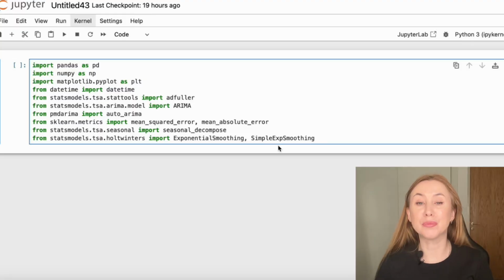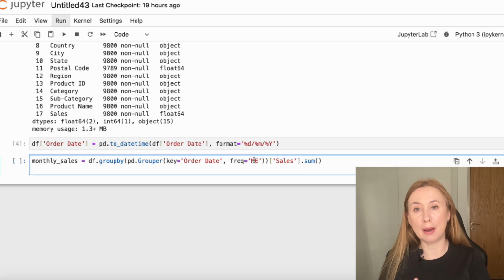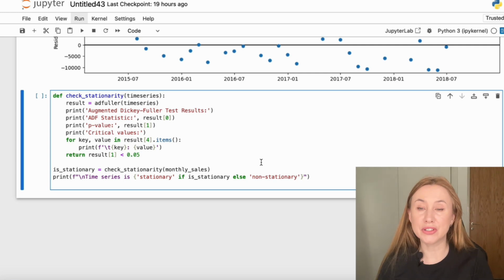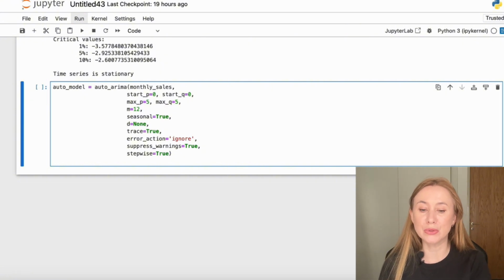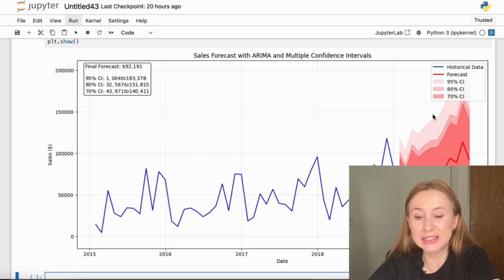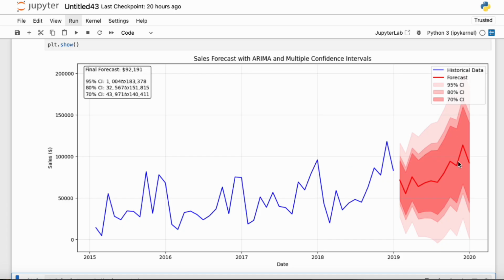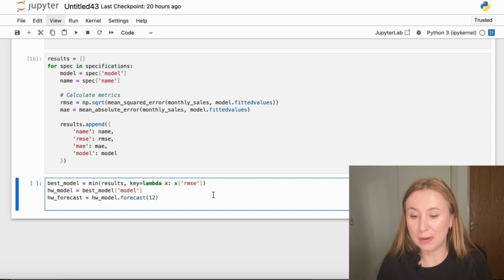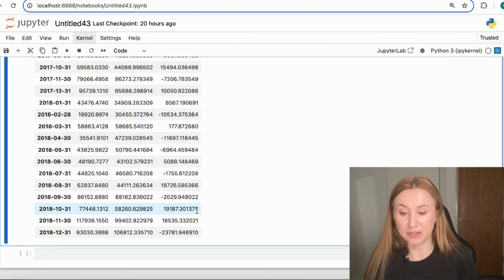Time series forecasting in ML (ARIMA, Holt-Winters)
This video is a time-series forecasting tutorial. We will apply 2 models ARIMA and Holt-Winters' Exponential Smoothing to forecast sales in Python.

To access the full code used in this video, sign up to my free newsletter and receive various freebies including the books, CV template and Python scripts

Timestamps:
00:00 Intro
0:22 modules to install
02:31 reading the file
03:12 converting date and resampling
04:52 Visualising data
05:39 Time series decomposition
07:16 Stationarity
09:18 ARIMA
19:49 Holt Winters Exponential Smoothing